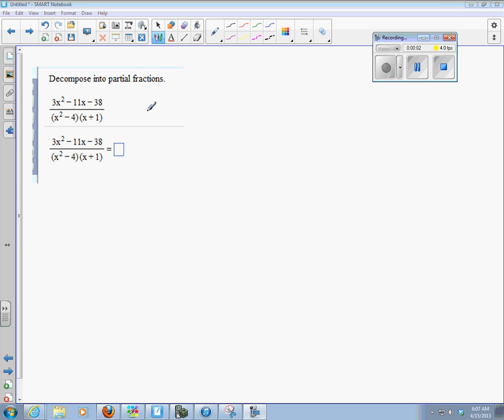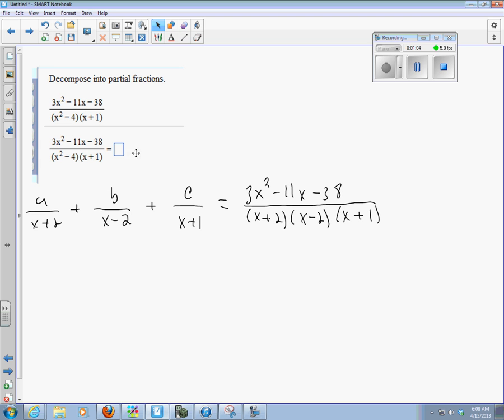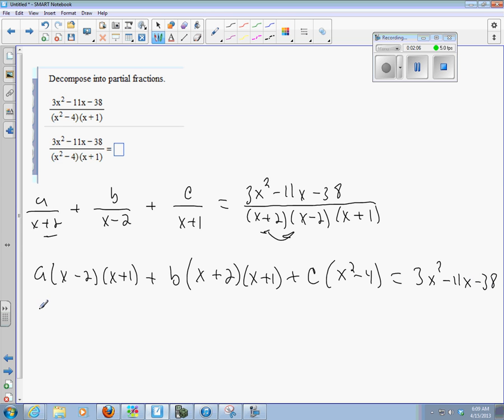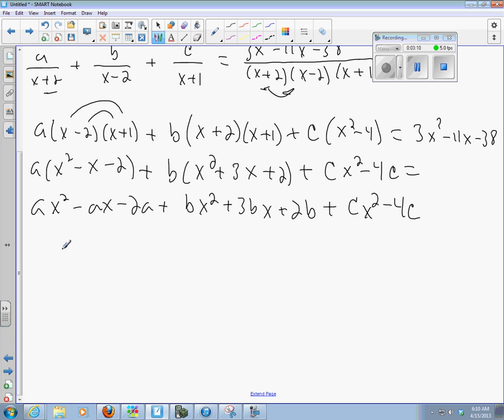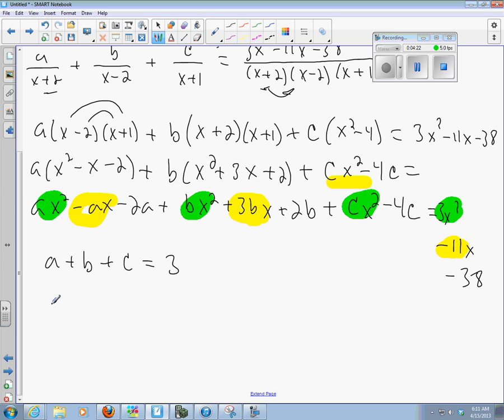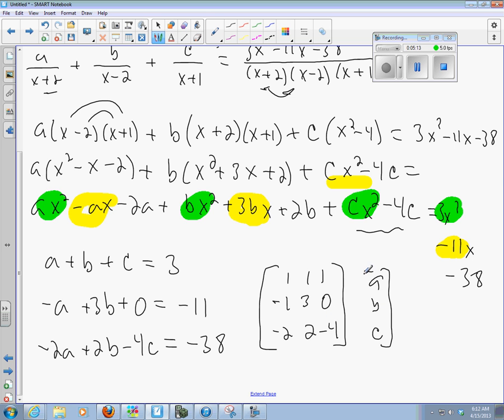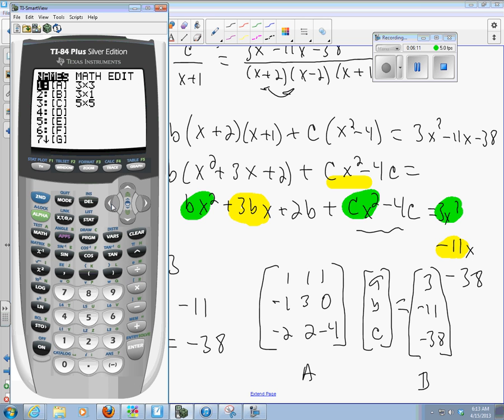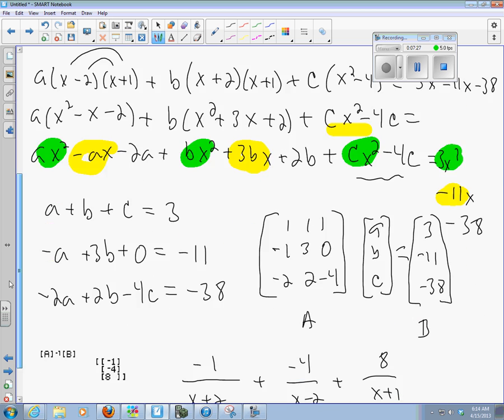Partial Fractions 3a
Another example requiring three rational expressions